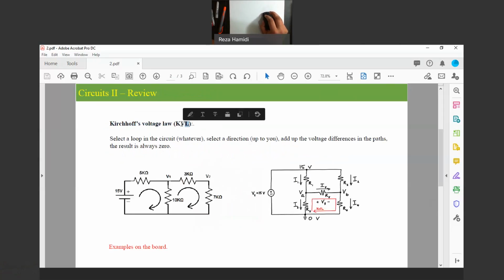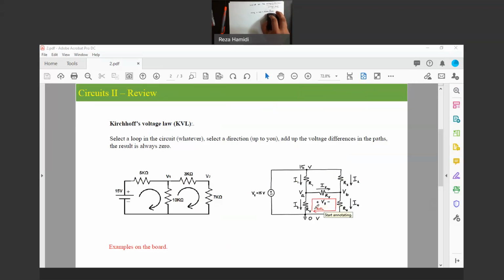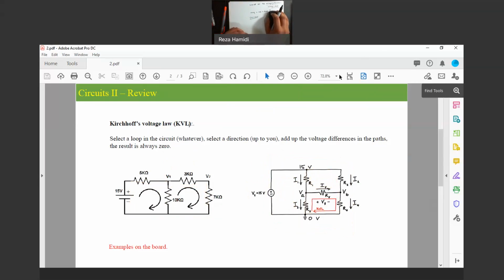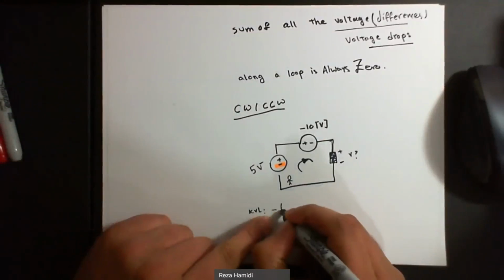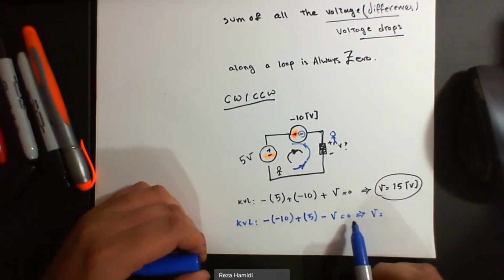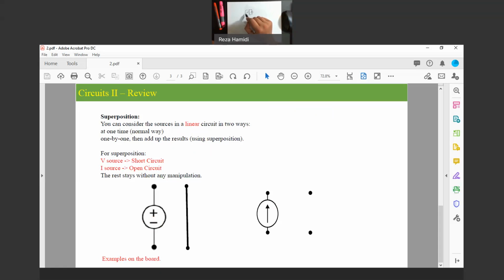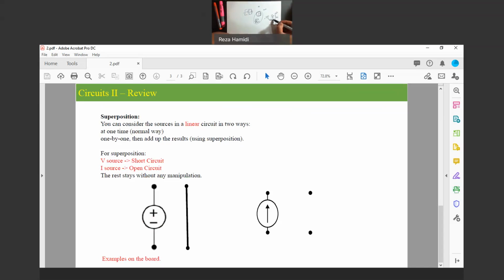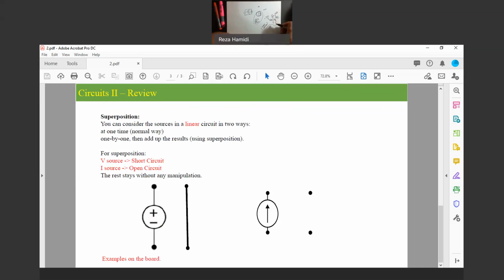Circuits II - Review on basics from Circuits 1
KCL, KVL, Voltage Source, Current Source, Short Circuit, Open Circuit